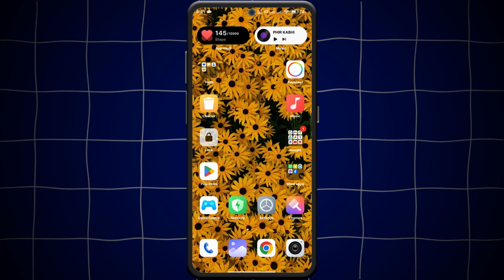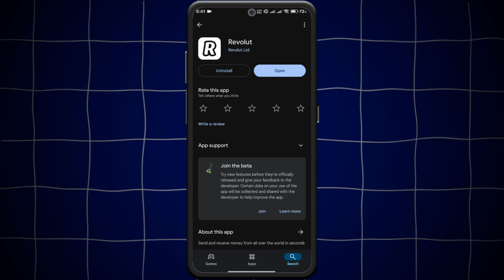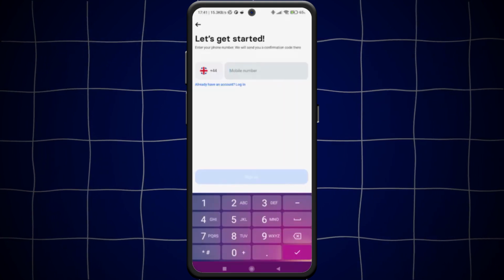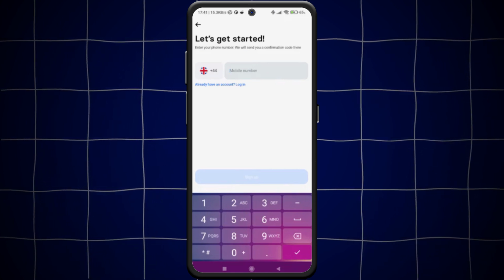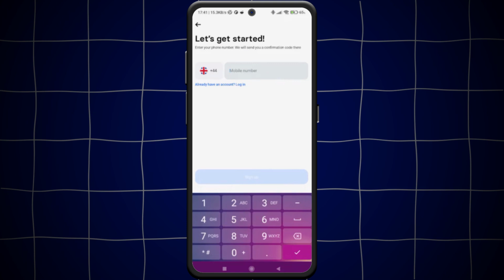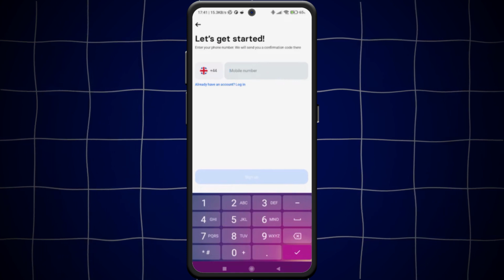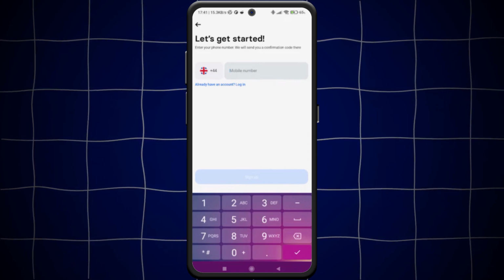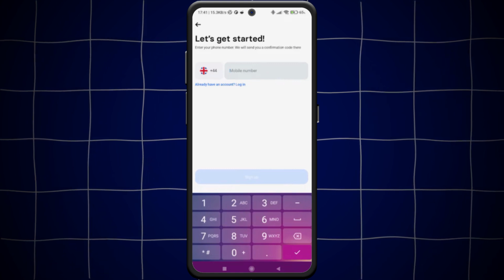HOW TO OPEN REVOLUT BANK ACCOUNT IN UK Step-by-Step Guide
How to Open a Revolut Bank Account in the UK | Step-by-Step Guide

In this video, we’ll show you exactly how to open a Revolut bank account in the UK in just a few easy steps! Whether you’re new to digital banking or looking to switch to a more flexible and user-friendly platform, Revolut offers a range of services from everyday banking to investing in cryptocurrencies. We’ll walk you through the entire process—from downloading the app to verifying your identity and setting up your account.

🔹 What You’ll Learn:

How to download and set up the Revolut app
Step-by-step instructions to open a Revolut bank account in the UK
Verifying your identity and completing the registration process
Exploring key features like card options, budgeting tools, and international transfers
Tips for using Revolut for banking, travel, and saving money
Start managing your finances the smart way with Revolut!